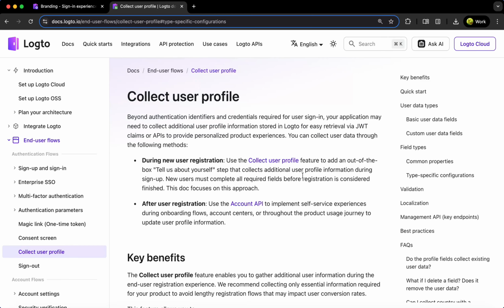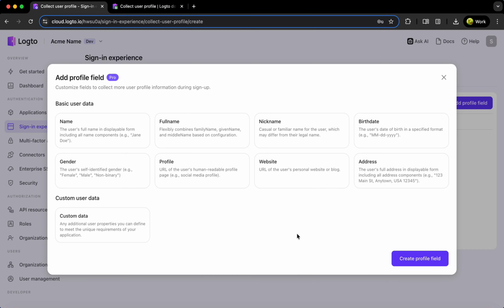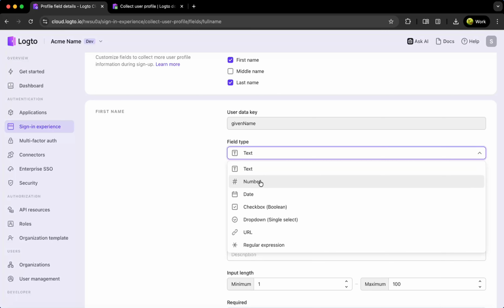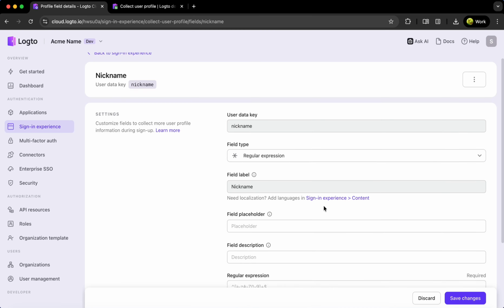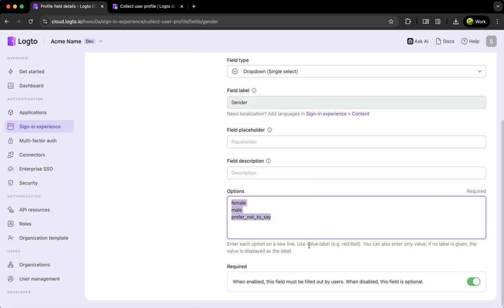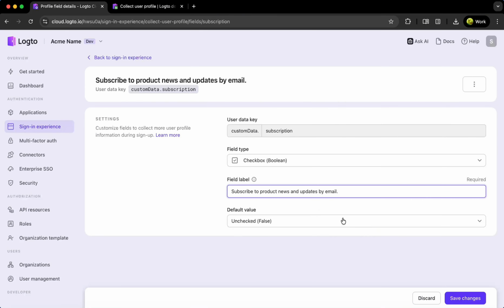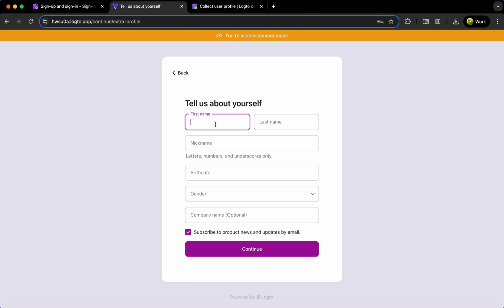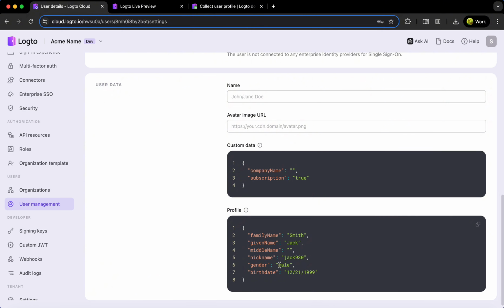Build your sign-up form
Tired of basic sign-ups that barely give you any user insights? In this tutorial, we'll show you how to collect rich user profile data right from sign-up using Logto's powerful profile collection feature.

What You'll Learn:
✅ Setting up authentication strategies in Logto
✅ Adding basic and custom profile fields with different field types: Text, Number, Date, Checkbox, Dropdown, URL & Regex validation
✅ Managing collected user data in the console